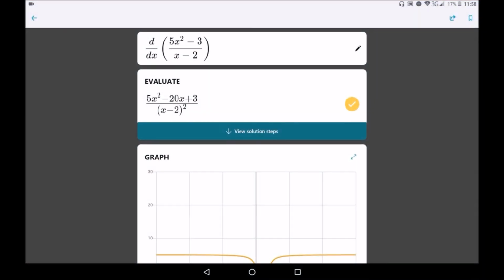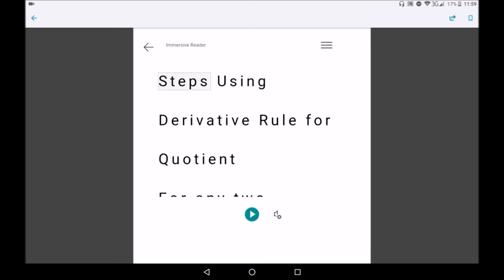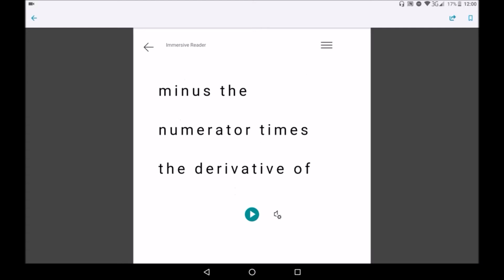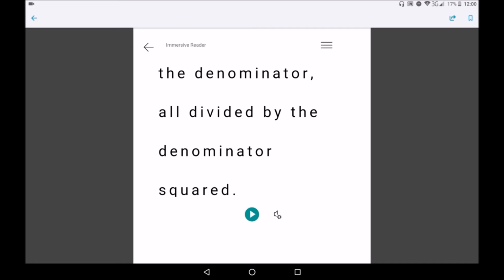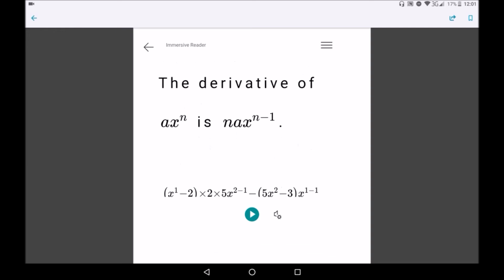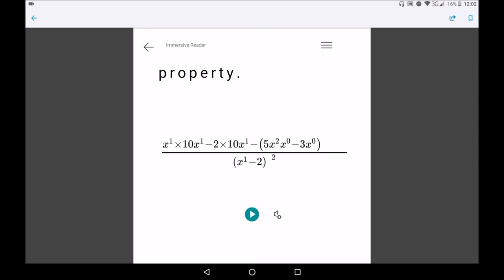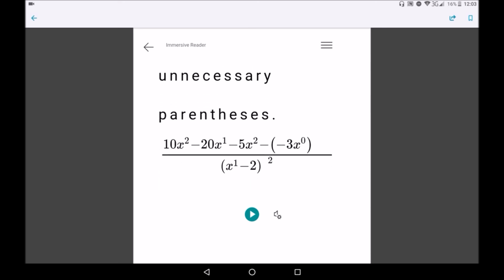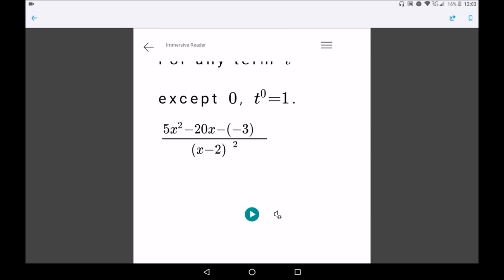Differentiation: Quotient Rule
How to Differentiate  using Quotient Rule